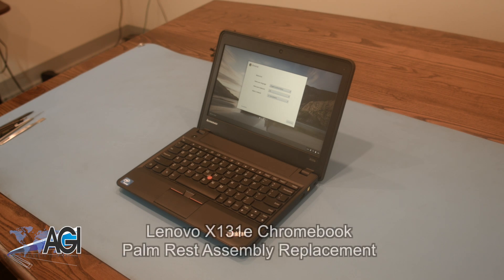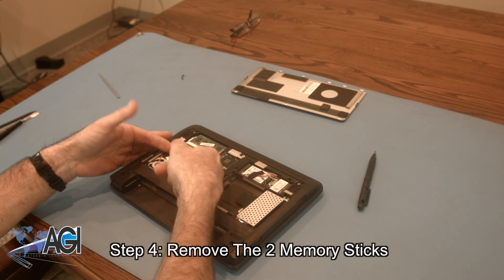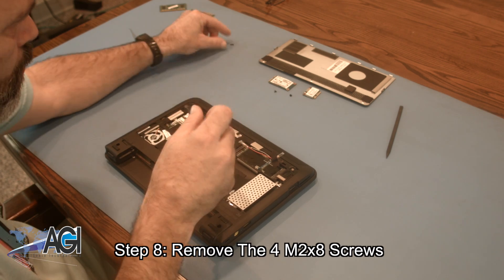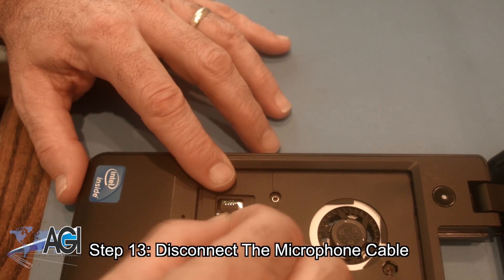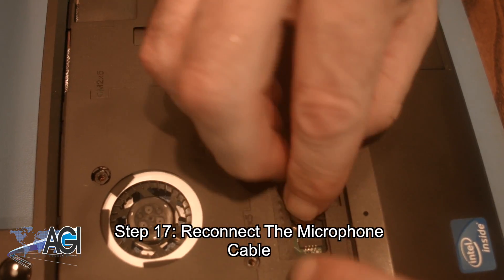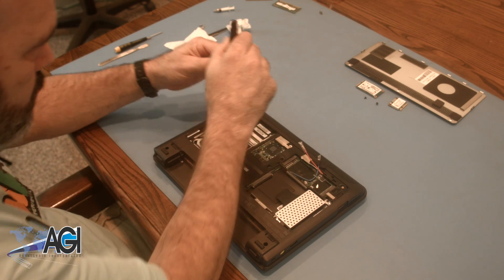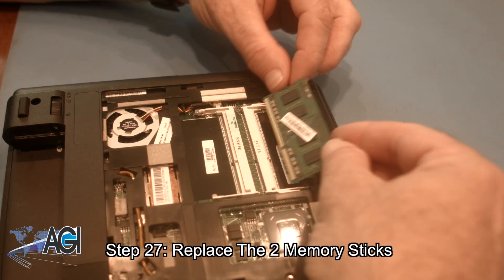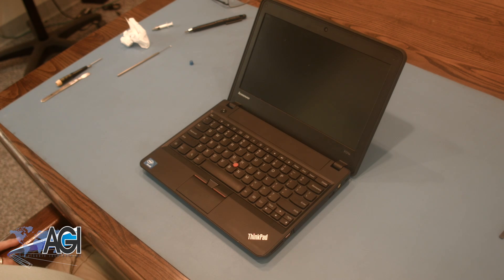Lenovo ThinkPad X131e Chromebook Palm Rest Assembly Replacement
Step-by-step tutorial on replacing the Palm Rest Assembly on a Lenovo ThinkPad X131e Chromebook. For all of your school's Chromebook parts and repair needs,